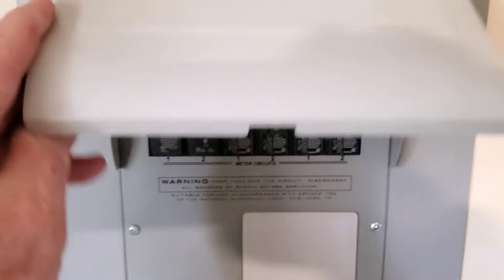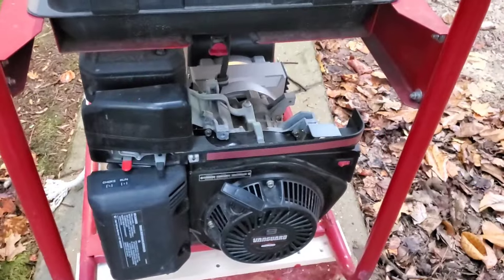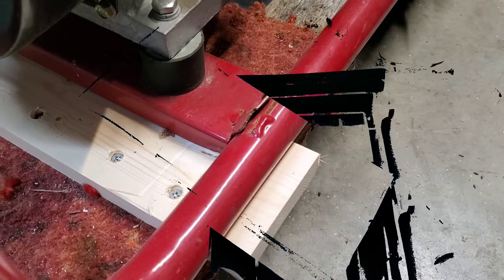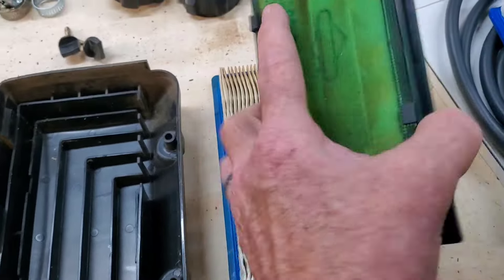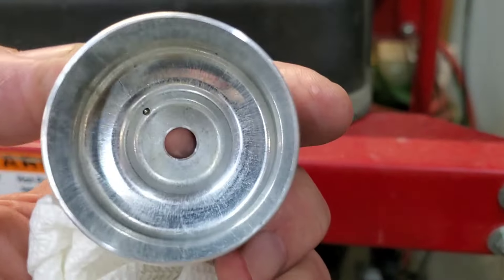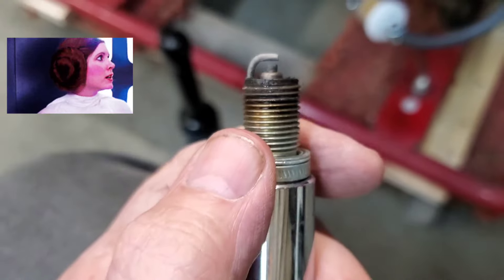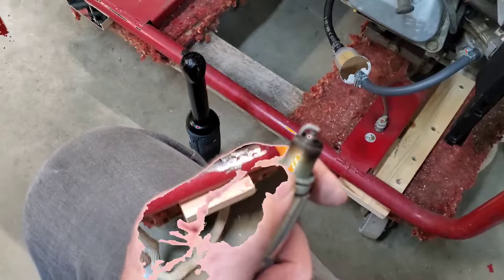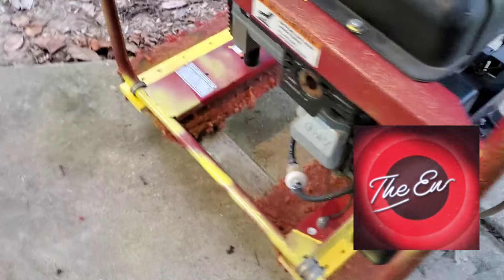Mothballing my 25 year old Briggs and Stratton 9hp generator so it lasts another 25 years.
I bought an emergency generator in 1999.  I used it frequently when I worked for the movie studios. I always took good care of it and stayed up on maintenance. 25 years later, I'm retired and got hit by a hurricane.  My old generator saved us.  This video shows how I prepare it for long term storage and how to do general maintenance.